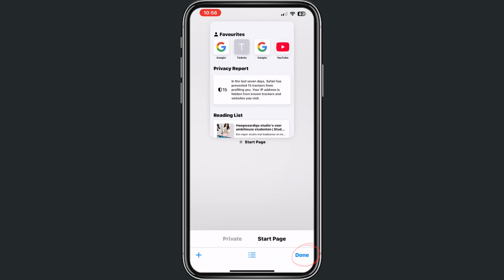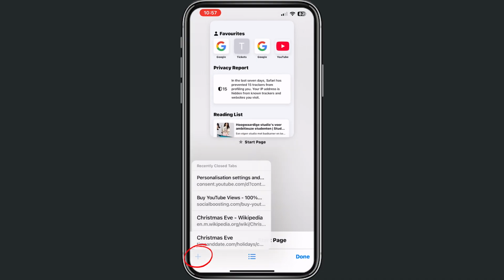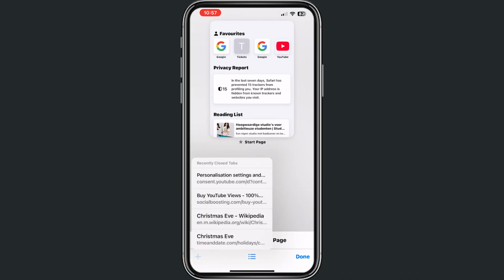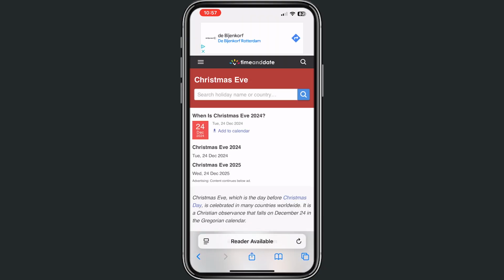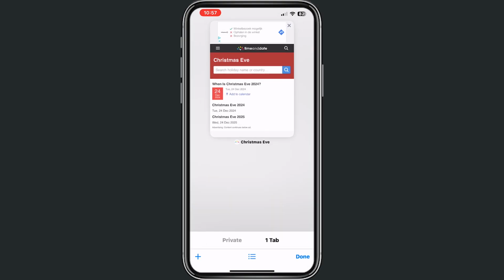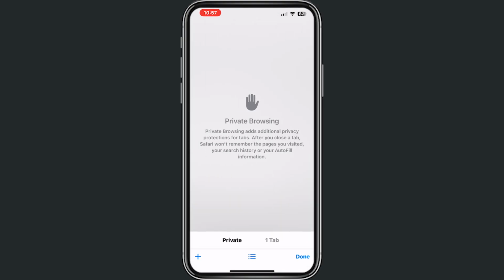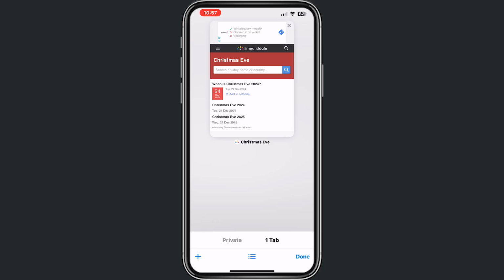How To Re-Open Recently Closed Safari Tabs on Iphone - Easy Guide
In this informative video, we provide a step-by-step guide on how to easily re-open recently closed Safari tabs on your iPhone. Whether you accidentally closed a tab or wish to revisit a webpage, this tutorial will walk you through the simple process to restore your browsing history. Join us as we explore the features of Safari and enhance your web browsing experience on your iPhone.